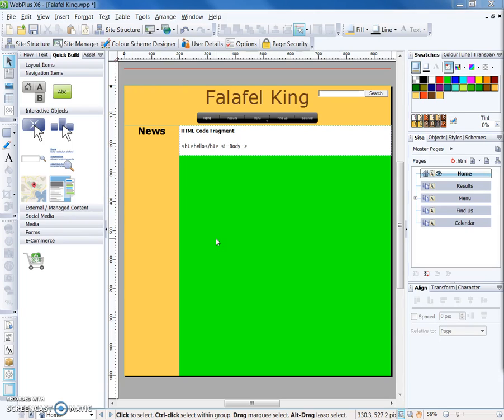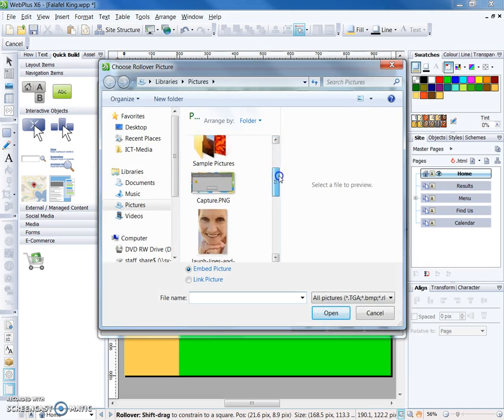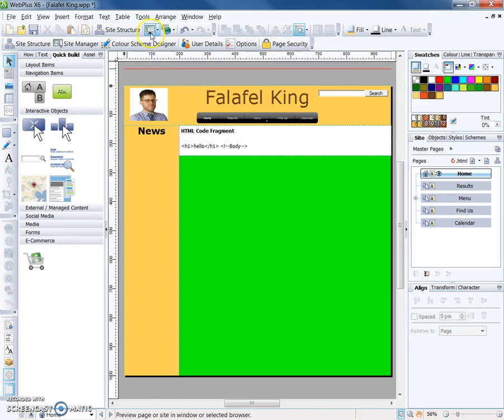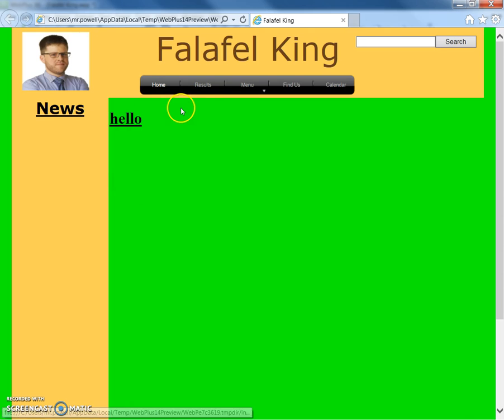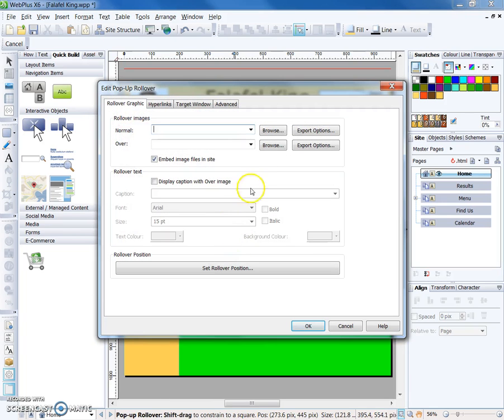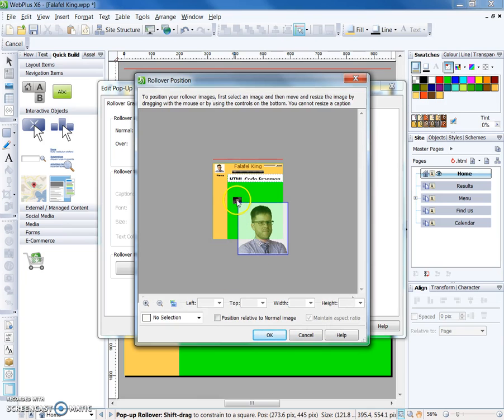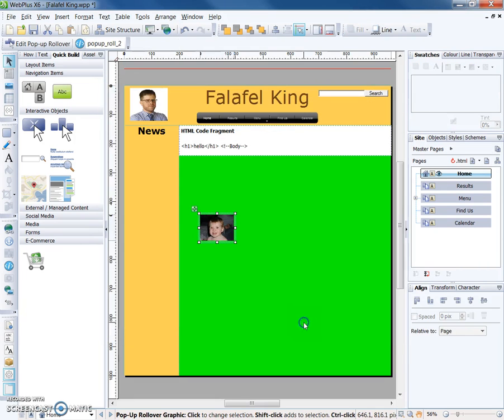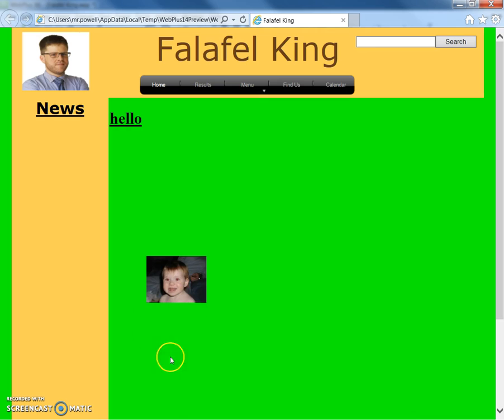Serif Web Plus Rollovers